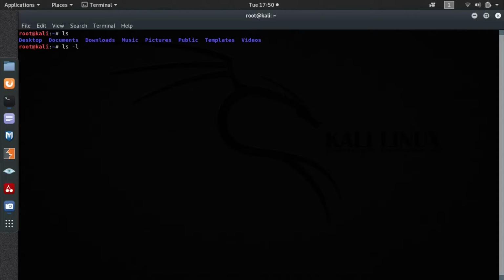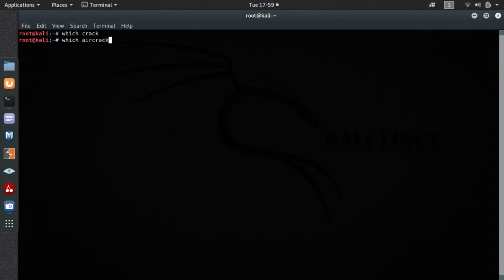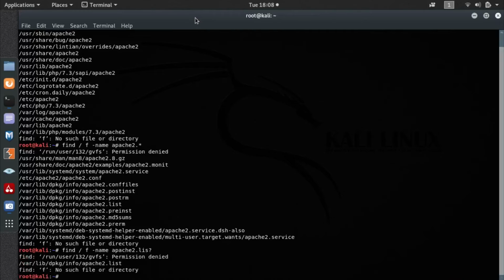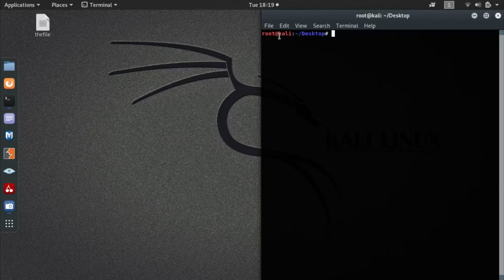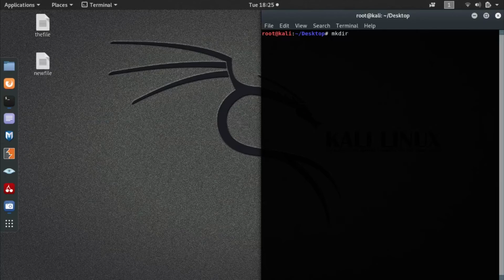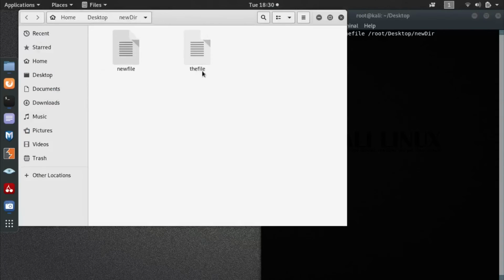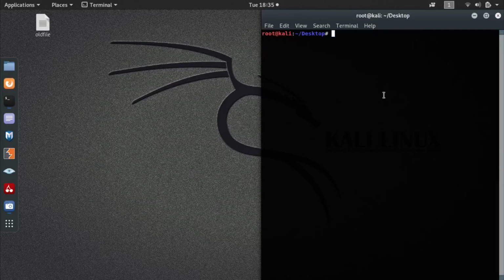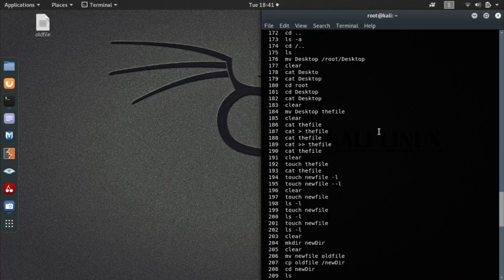Basic Linux Commands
Basic Linux Commands quick overview. Using Kali Linux.